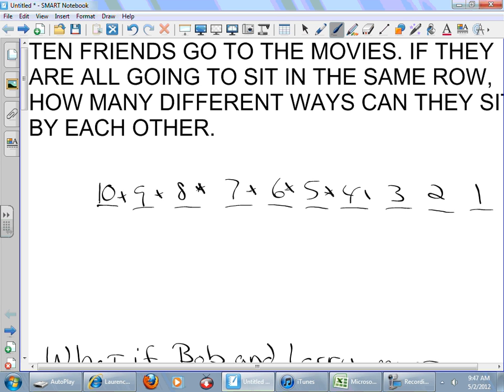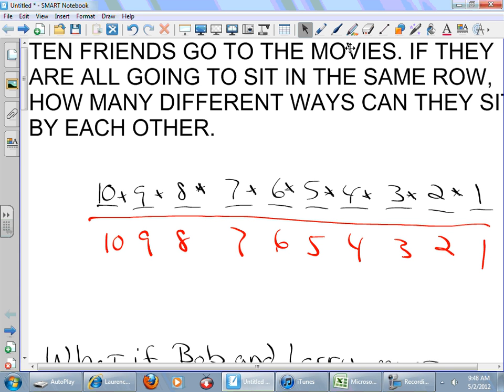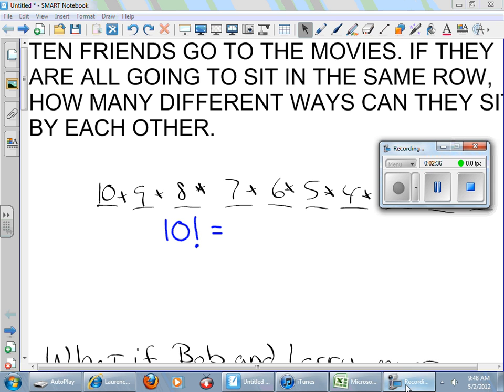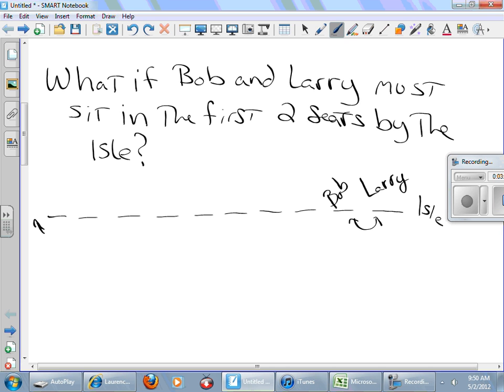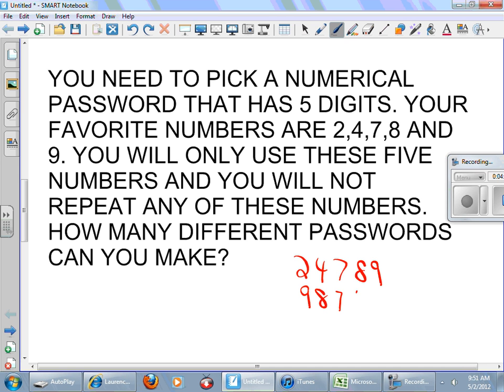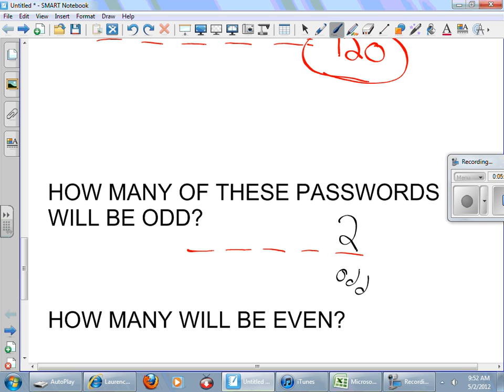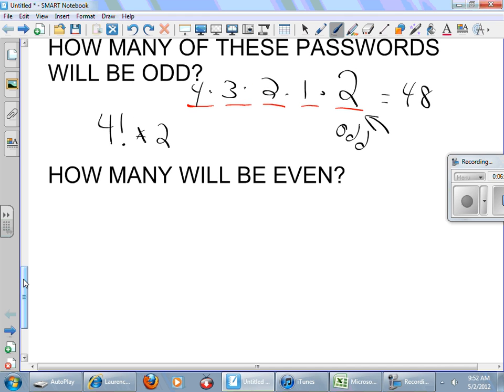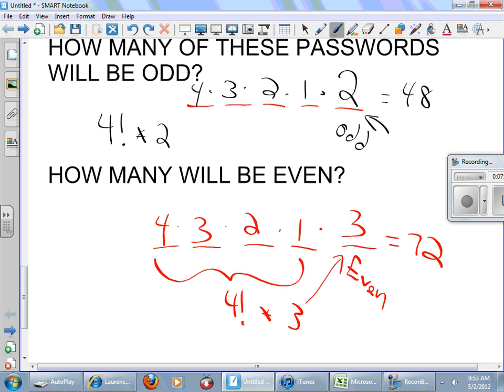May02 MORE PERMS